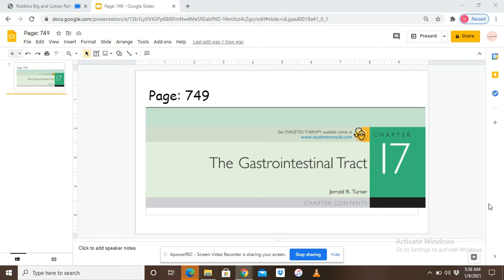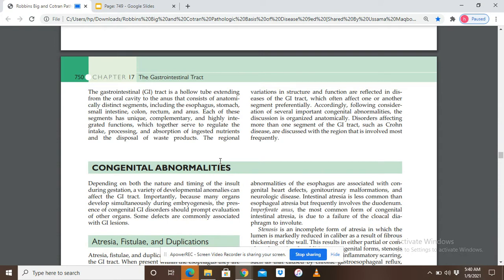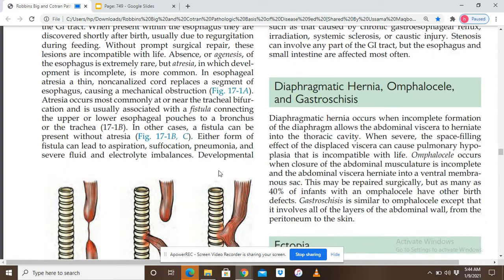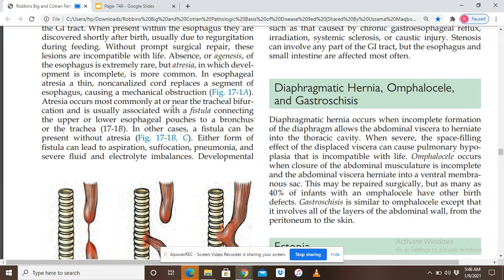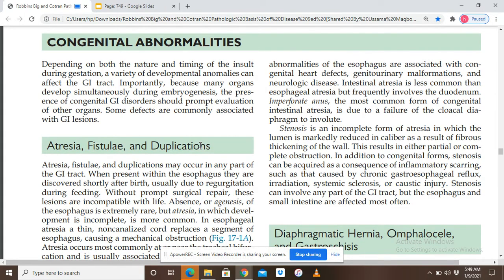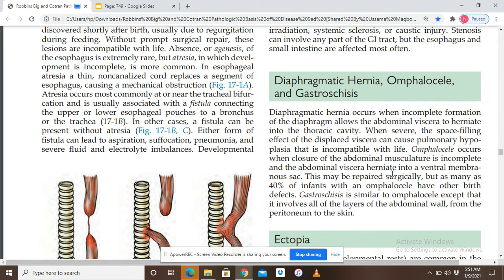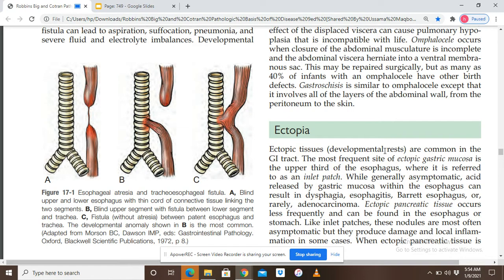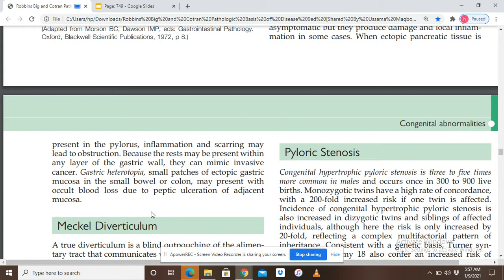CONGENITAL ABNORMALITIES OF THE GIT (LECTURE 1) | ROBBINS AND COTRAN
THIS VIDEO CONTAINS:
INTRODUCTION
ESOPHAGEAL ATRESIA (with highly illustrated diagram from the book)
TRACHEOESOPHAGEAL FISTULA
DIAPHRAGMATIC HERNIA
OMPHALOCELE
GASTROSCHISIS
ECTOPIA